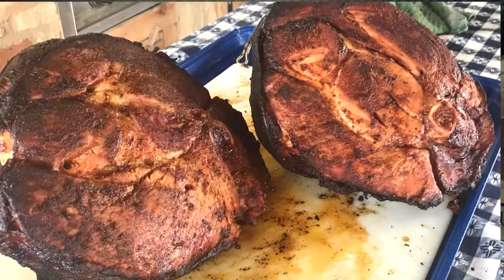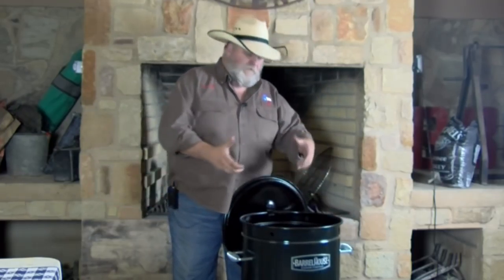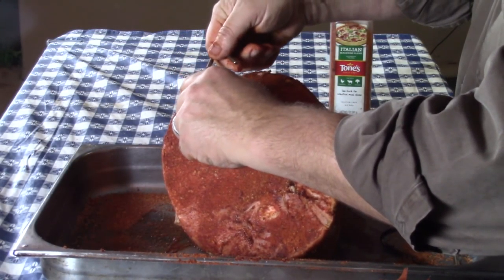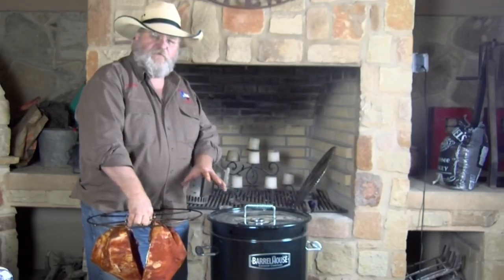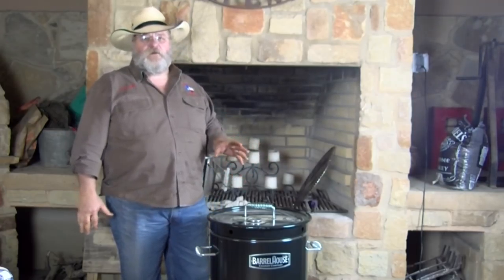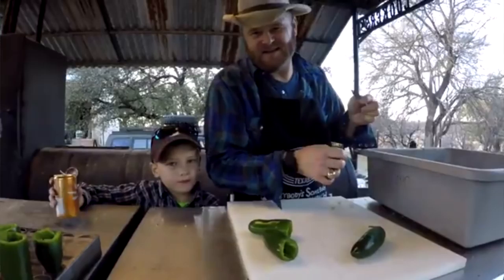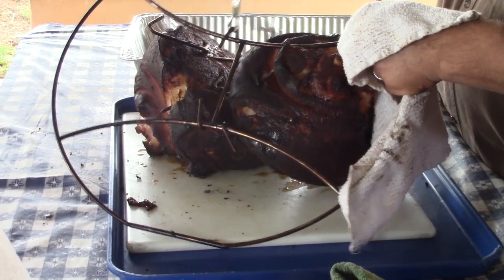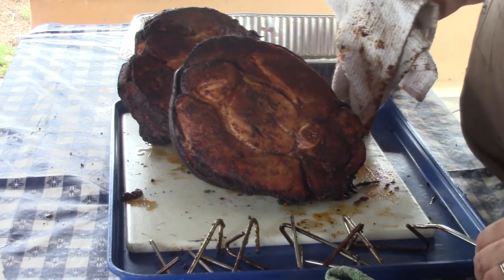Smoked Bone In Ham On The Barrel House Cooker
If you like a bone in ham you are going to love a smoked bone in ham cooked on the Barrel House Cooker. This barrel cooker holds in the moisture and pours on the smoky flavor. This is truly one of the best smoked hams I have ever had and I cook allot of hams for customers during the holidays. So go get a done in ham and put it in your Barrel House Cooker and see what you can cook. Now if you to not have a Barrel House Cooker then grab your UDS or any smoker you have and get after it. You will love the results of putting that bone in ham in the smoker.

BBQ Rub Recipe
1cup  Spanish Paprika
3/4cup  Black Pepper
1/2cup  Kosher Salt
1/2cup  Seasoning Salt
1/2cup  Sugar
1/4cup  Granulated Garlic
1/4cup  Oregano
1/4cup  Ground Mustard
1/4cup  Dark Chili Powder

Thanks
Chef Johnny